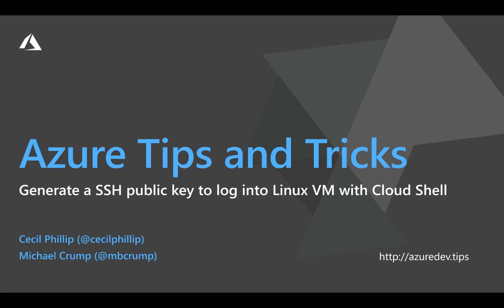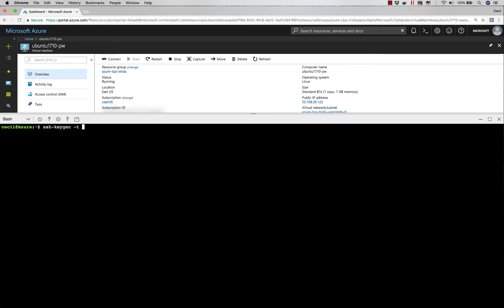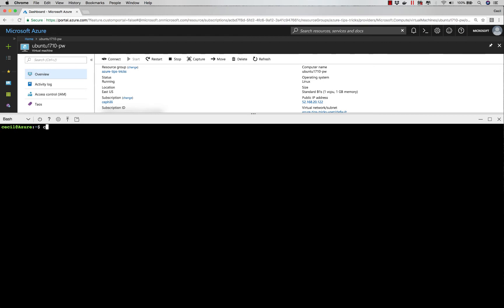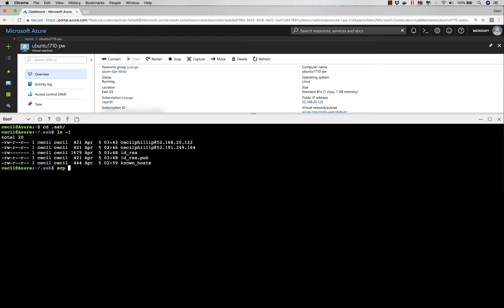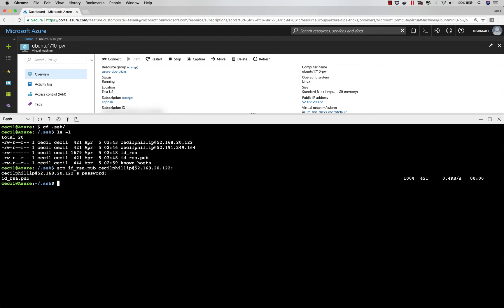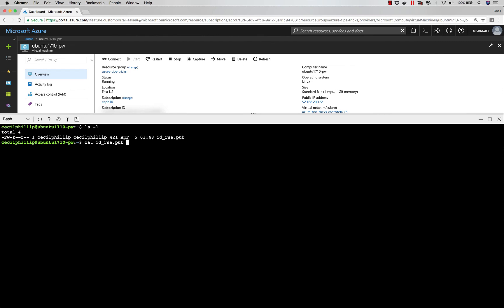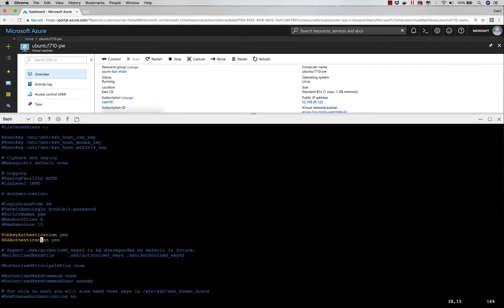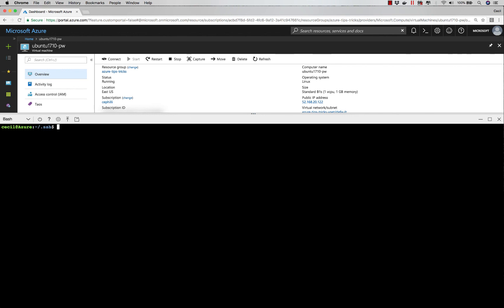Azure Tips and Tricks - Generate SSH public key to log into Linux VM with Cloud Shell